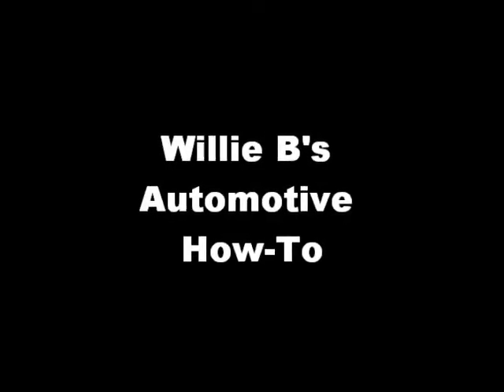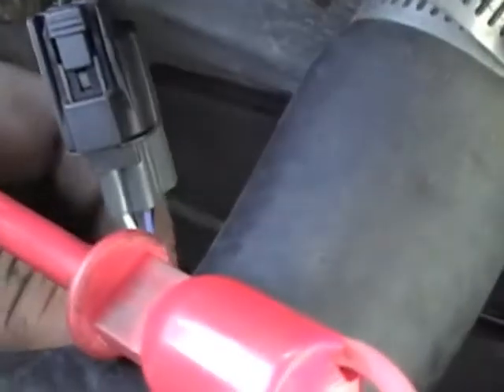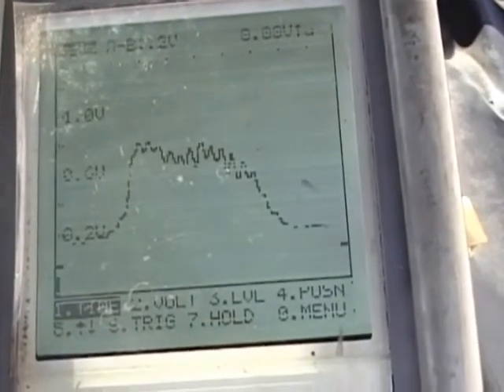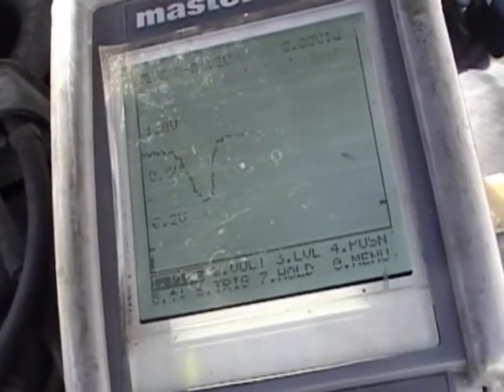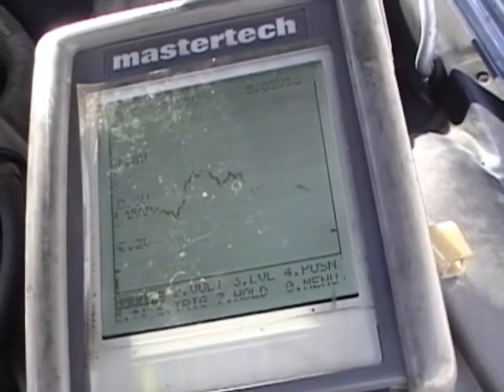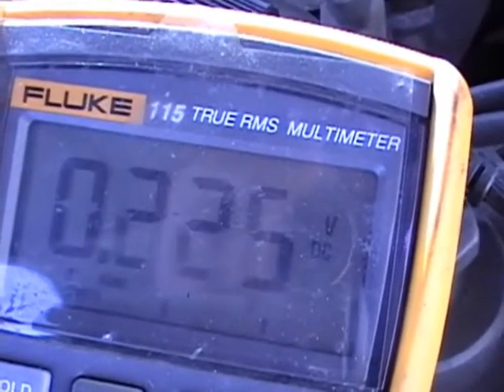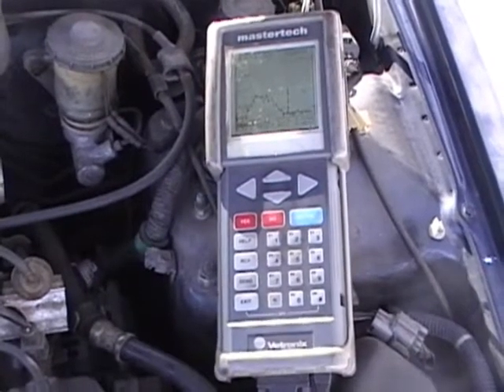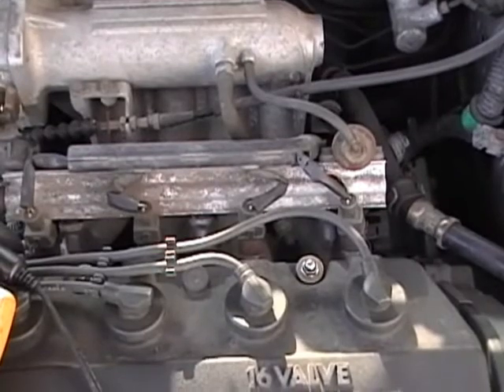how to diagnose oxygen sensor problems (part 2)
using a DVOM and oscilloscope to determine if an oxygen sensor is bad